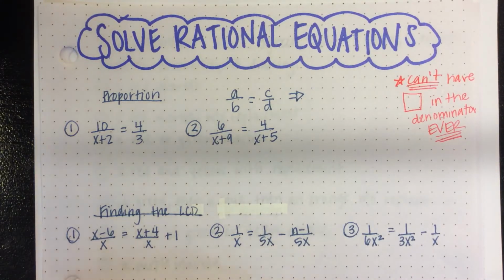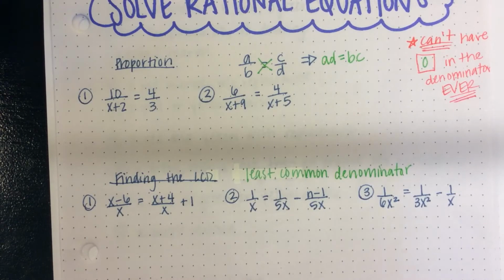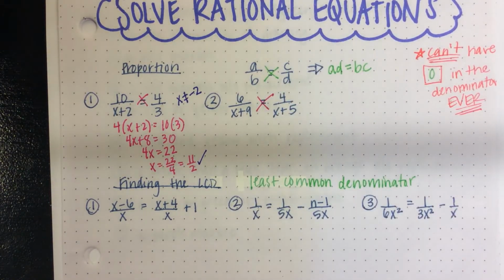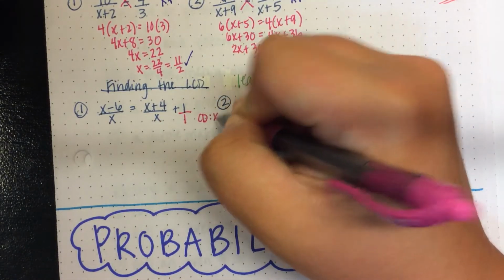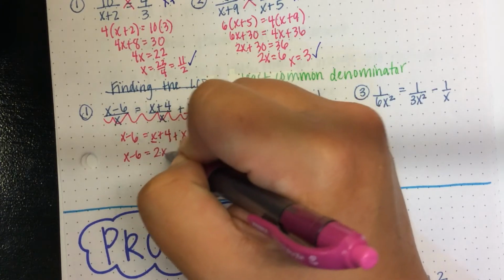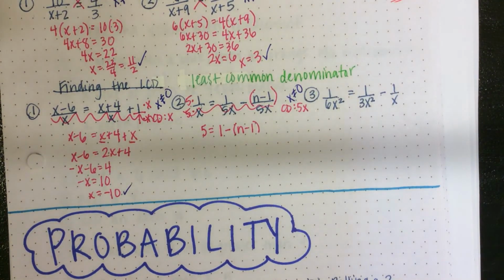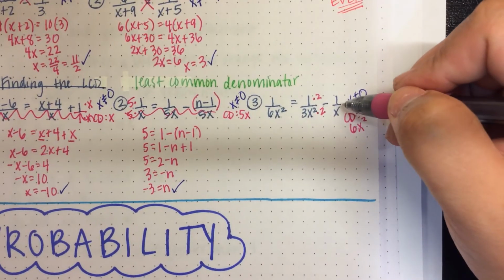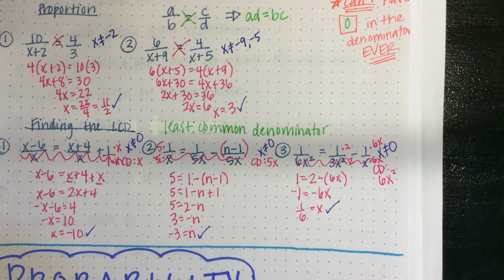Solve Rational Equations (SS)